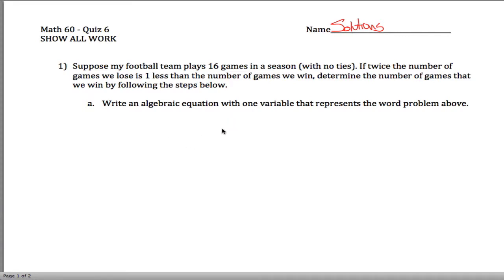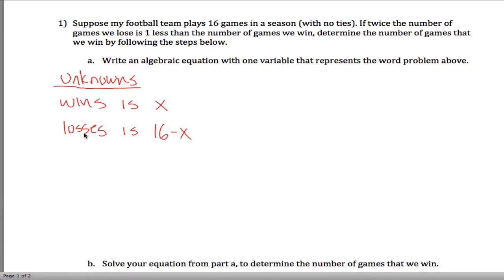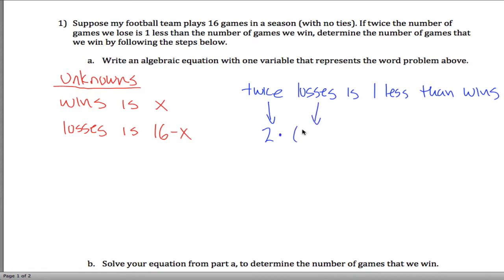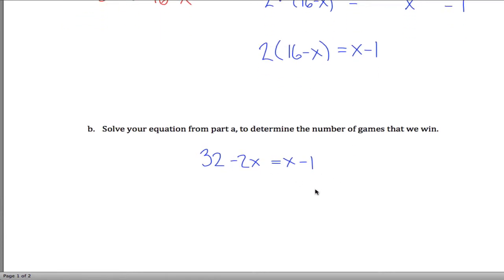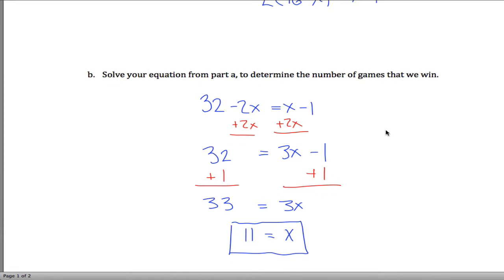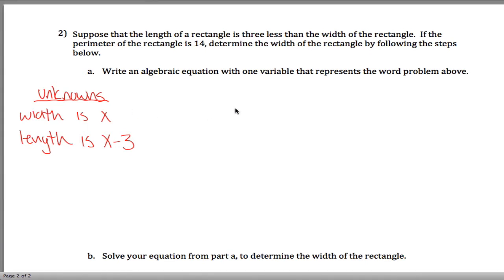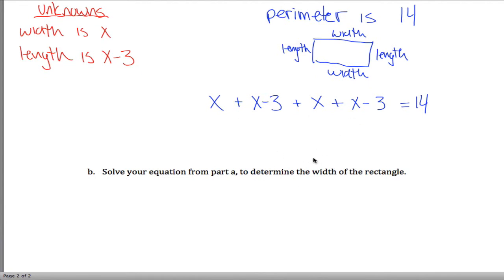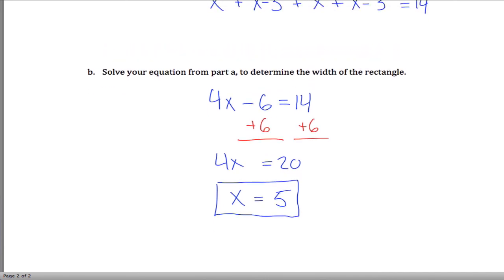Word Problem Quiz